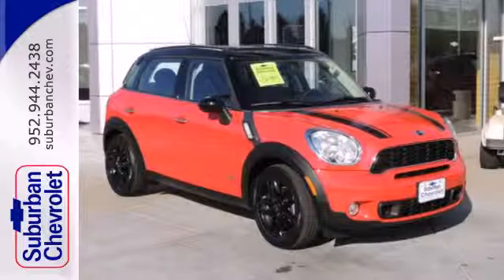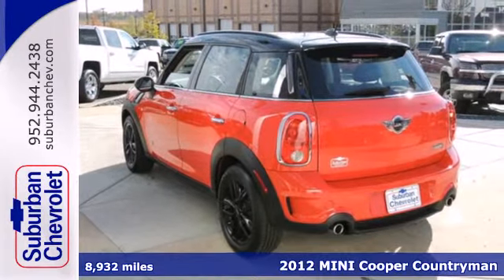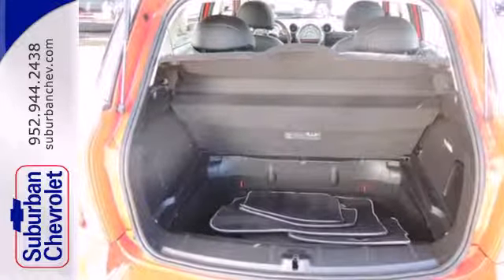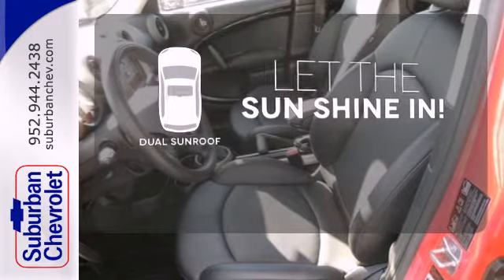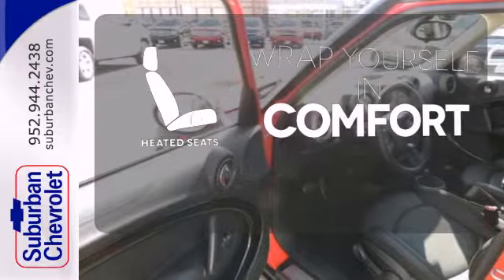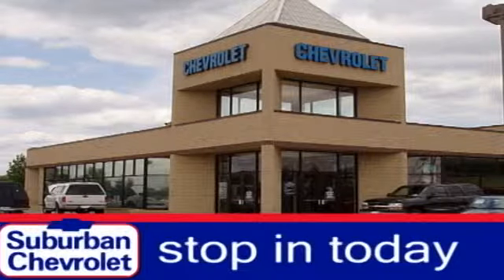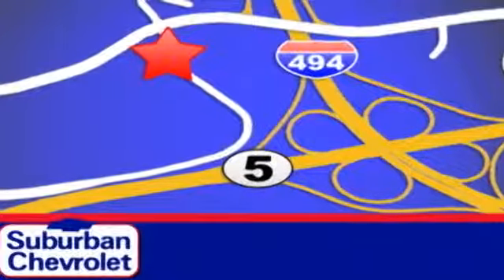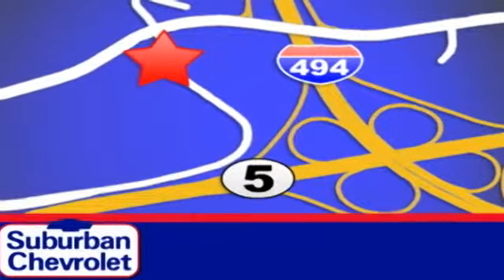2012 MINI Cooper Countryman Minneapolis St Paul, MN #4977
Year: 2012
Make: MINI
Model: Cooper Countryman
Trim: AWD 4dr S ALL4 1.6L 4Cyl
Engine: 1.6 L 4 Cyl. Cyl.
Transmission: Automatic
Color: Chili Red
Interior: Carbon Black
Mileage: 8932
Stock #: 4977
FUEL EFFICIENT 31 MPG Hwy/25 MPG City! S trim. ONLY 8,925 Miles! All Wheel Drive, Satellite Radio, iPod/MP3 Input, Overhead Airbag, Alloy Wheels, Captains Chairs, Turbo Charged. CLICK NOW! KEY FEATURES INCLUDE: All Wheel Drive, Quad Bucket Seats, Turbocharged, Satellite Radio, iPod/MP3 Input Rear Spoiler, MP3 Player, Keyless Entry, Remote Trunk Release, Child Safety Locks. EXPERTS CONCLUDE: The Countryman is to the regular Mini what Cher was to Sonny. Basically, it towers over the smaller Cooper even though it?s only about the size of a VW Golf. -CarAndDriver.com. Great Gas Mileage: 31 MPG Hwy. AutoCheck One Owner VISIT US TODAY: A dealer for the people Fuel economy calculations based on original manufacturer data for trim engine configuration. Please confirm the accuracy of the included equipment by calling us prior to purchase.

Address:
12475 Plaza Drive